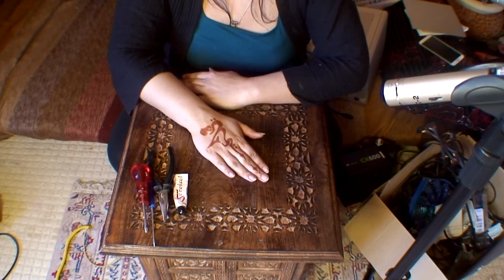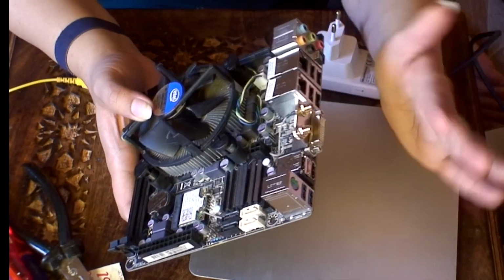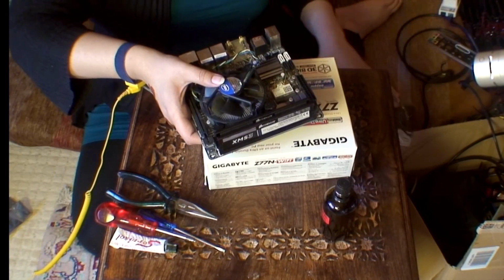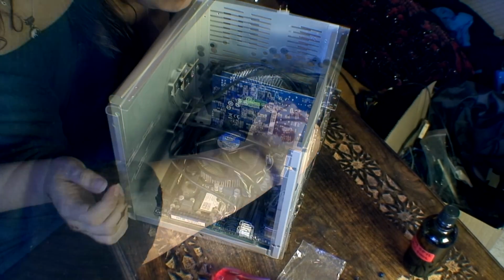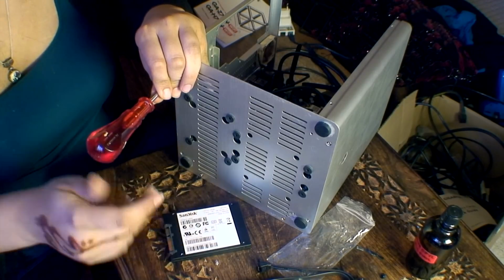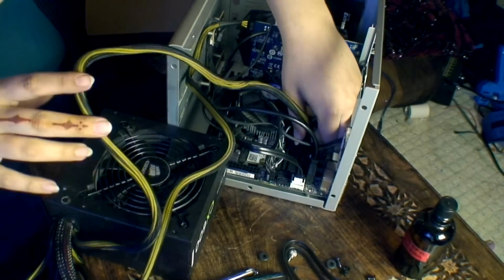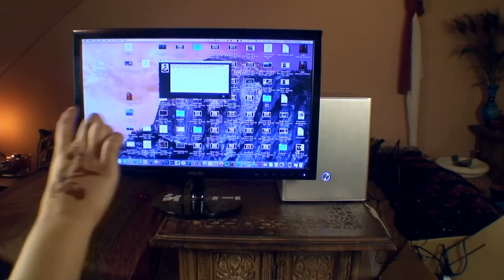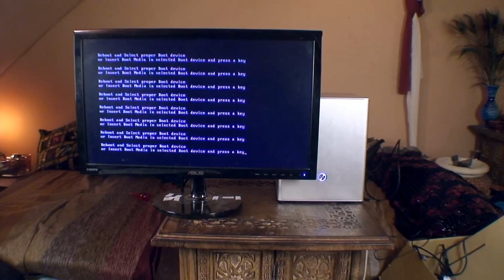Mini ITX Hackintosh Part 1 - The Hardware Build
Here I do a mini ITX computer build which is hackintosh compatible and ready, I go through the components and the build step by step.

Parts list:
Case: Jonsbo V3+
Motherboard: Gigabyte z77N-Wifi (Mini ITX) .
Processor: Intel Core i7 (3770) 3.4GHz Quad Core 8MB L3 Cache 5GT Bus Speed.
Drive: SanDisk SDSSDX 240GB Extreme SATA 6GB/s 2.5 Inch SSD.
Memory: Corsair CMX16GX3M2A1600C11 XMS 16GB 1600MHz CL11 DDR3.
Graphics Card: Gigabyte NVIDIA GTX650 1GB DDR5 PCI-E